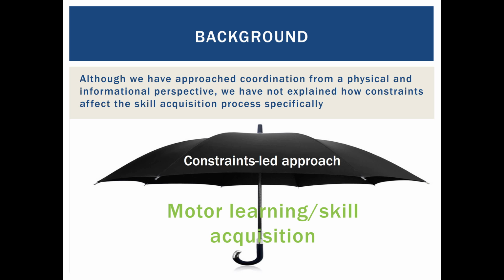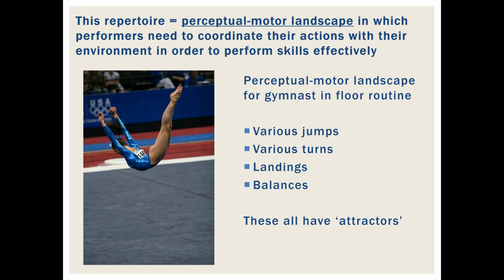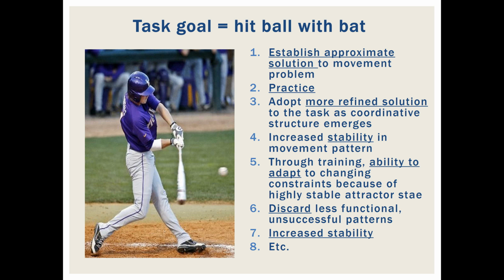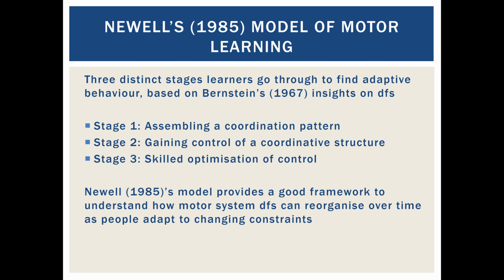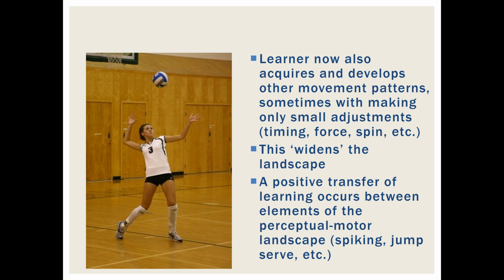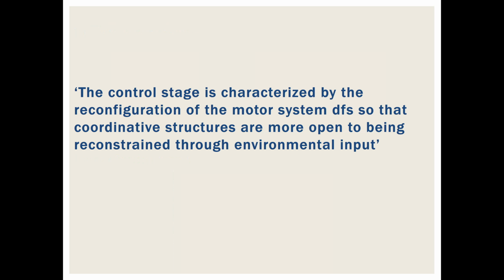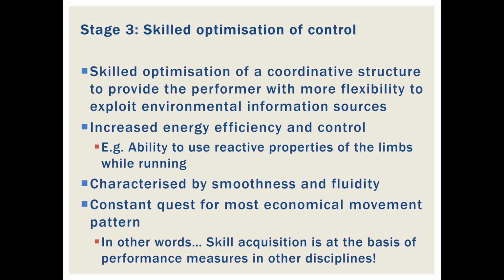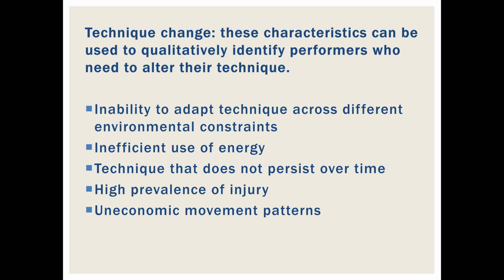Lecture 4 - A constraints-led approach to learning